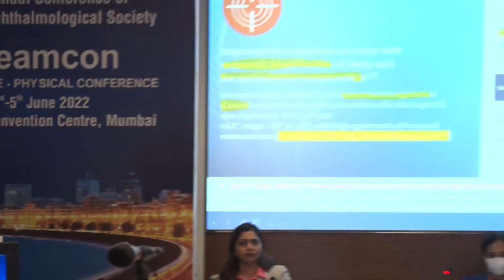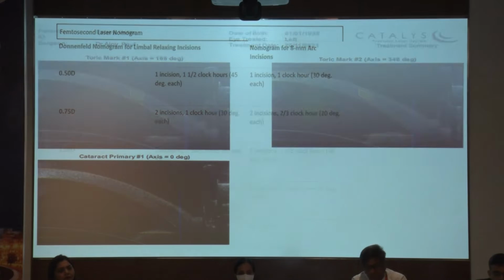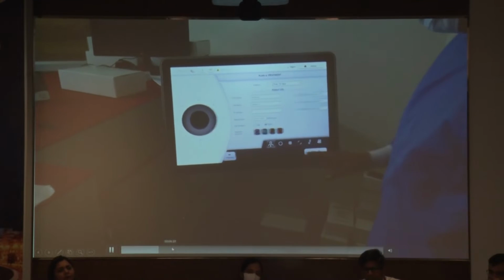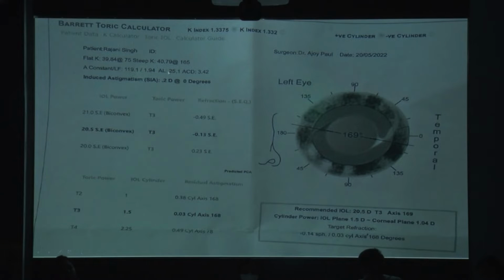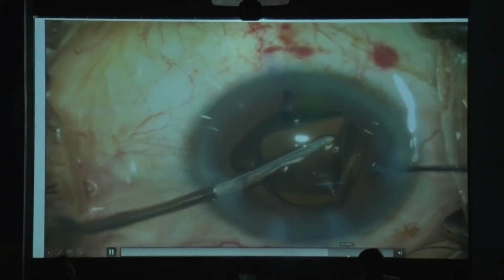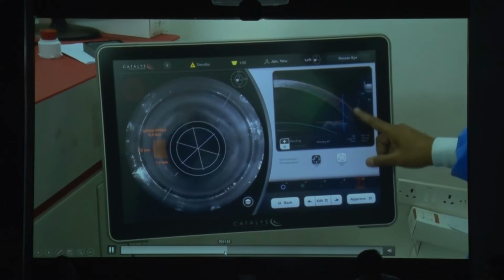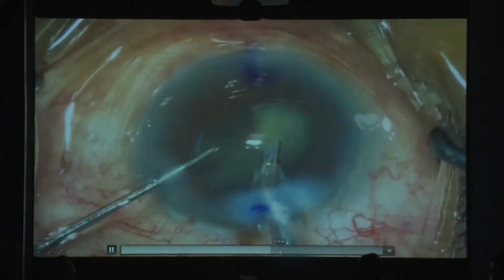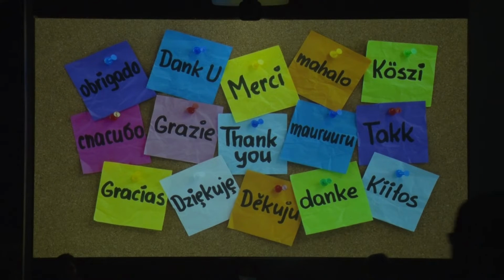AIOC2022 IC215 Topic Dr AJOY PAUL FEMTOLASER AK & TORIC IOL SURGERY